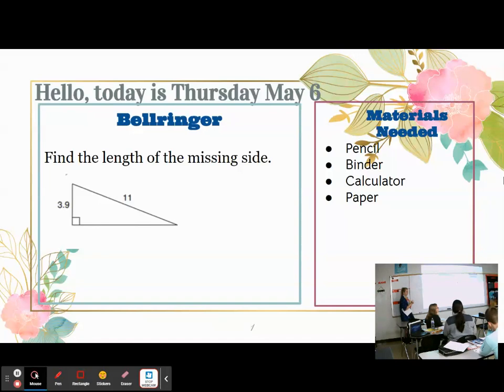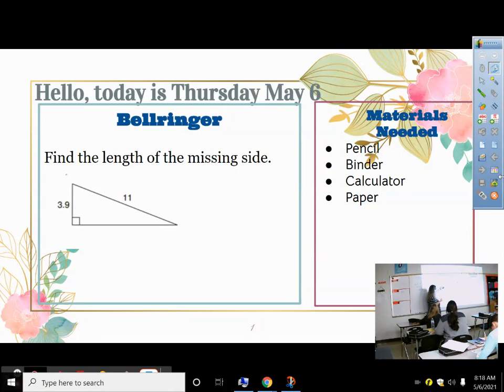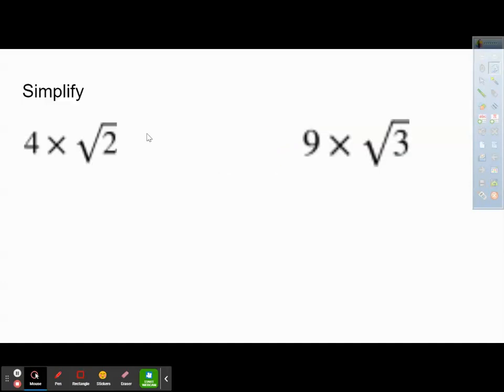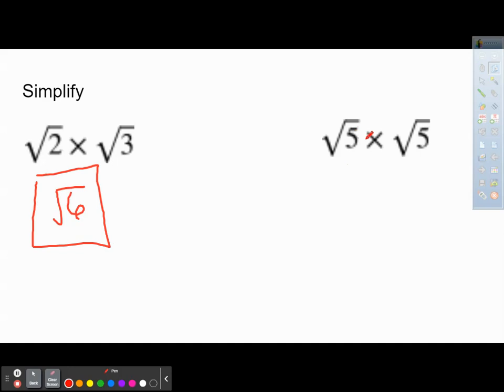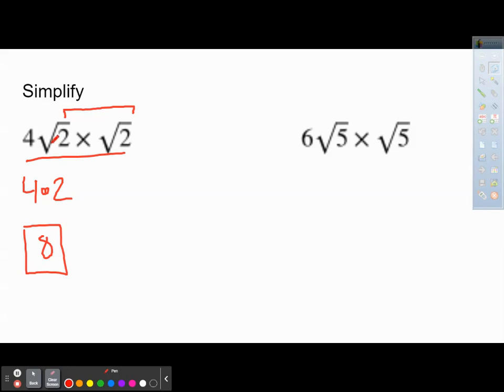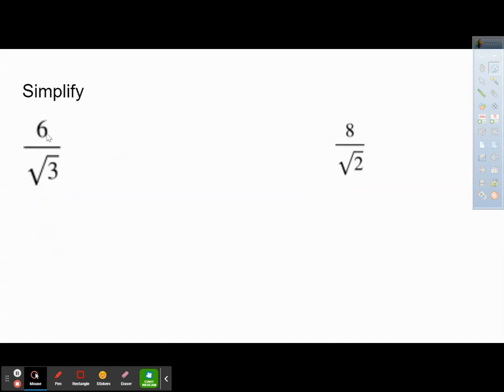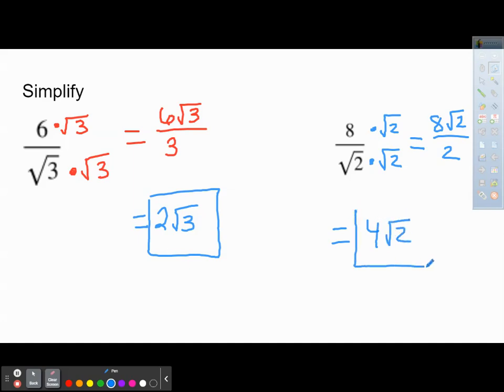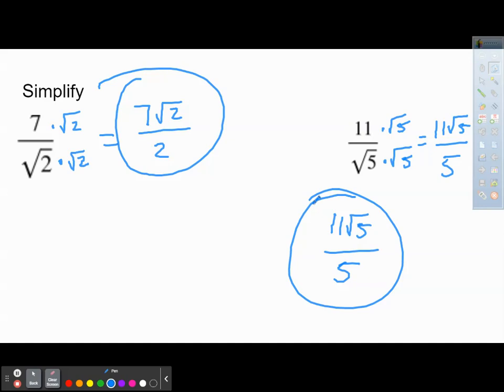Review Note Simplifying Radicals